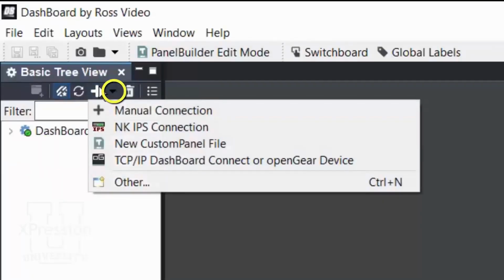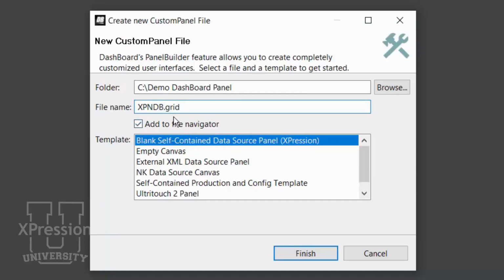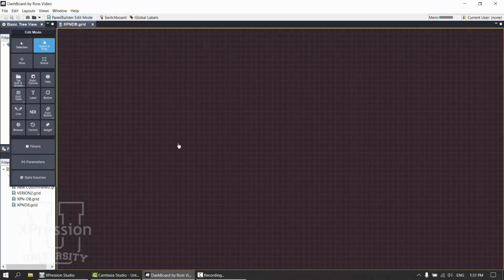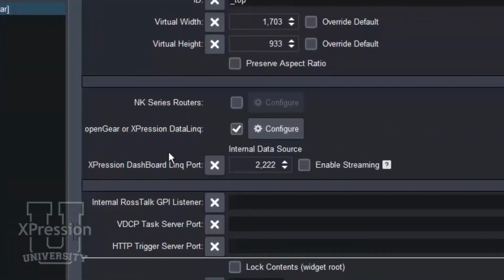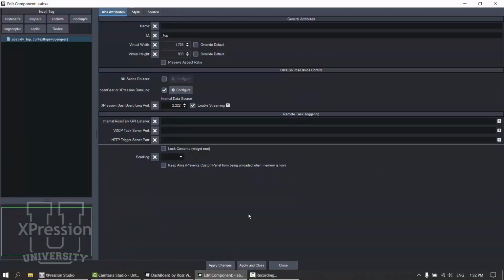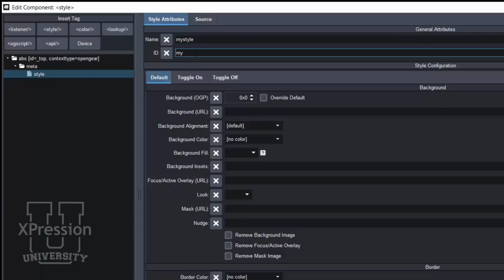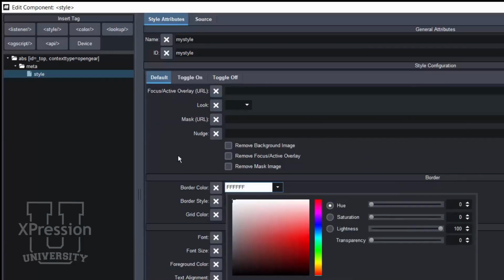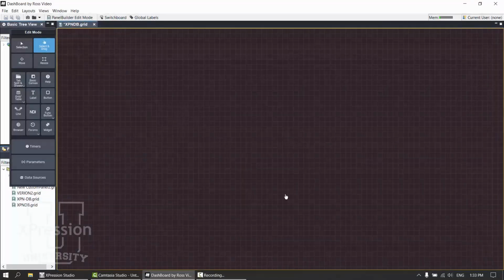XPression | Creating Blank Panels and Setting Style Attributes (QT192)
XPression and Dashboard Part II , Create a blank, self-contained Dashboard panel for XPression , configure it to talk with you XPression software and create some Style Attributes in Dashboard to make it all look pretty.